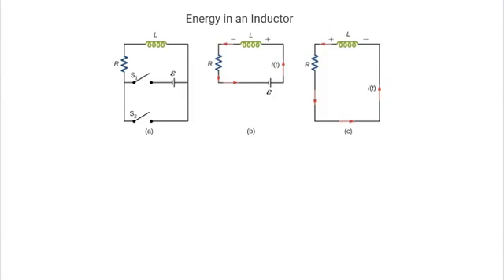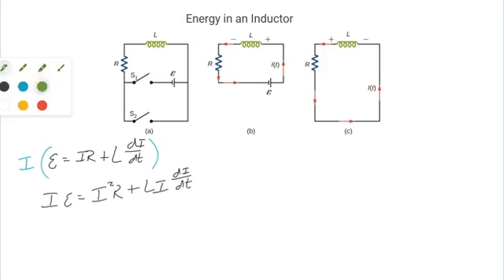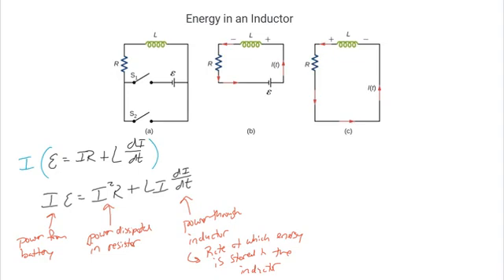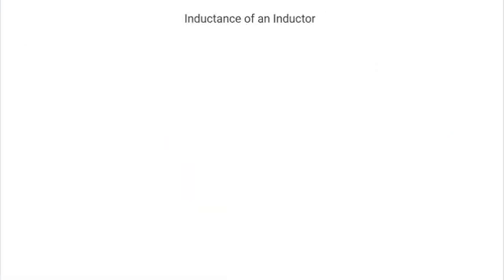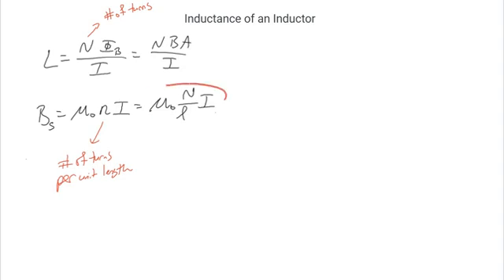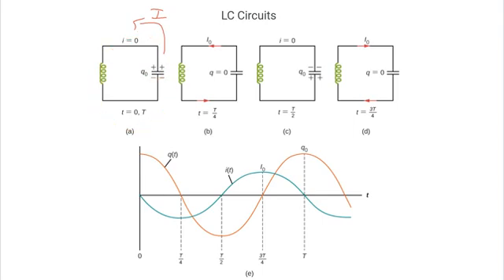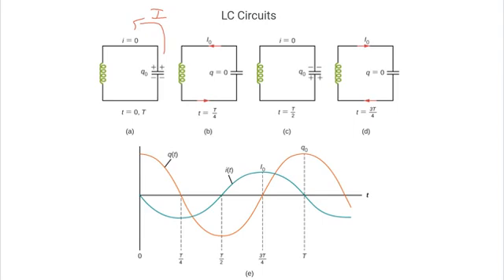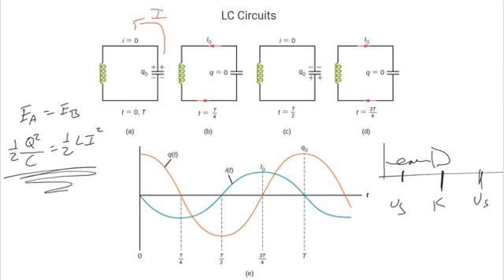Electricity and Magnetism: Chapter 32.3 LC Circuits, Energy in Inductors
Chapter 32.3
LC Circuits & Energy stored in Inductors